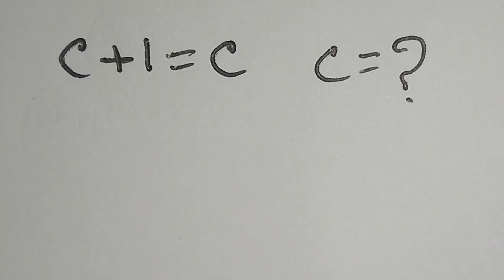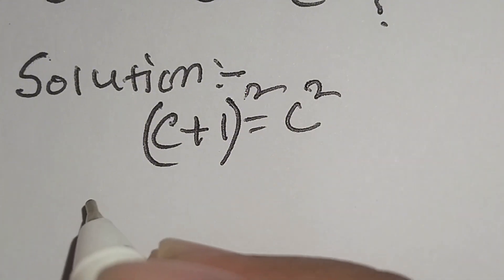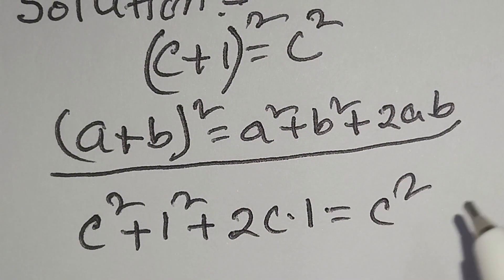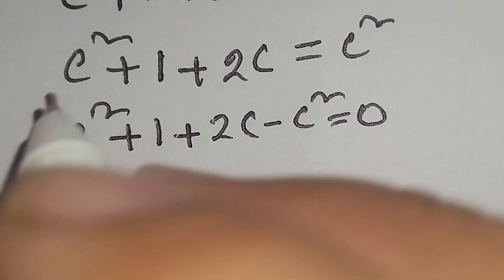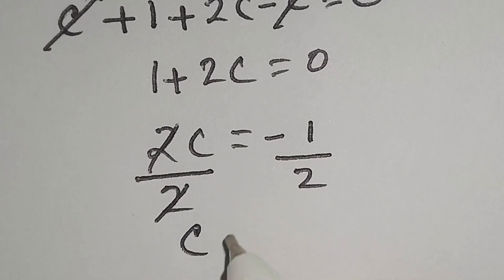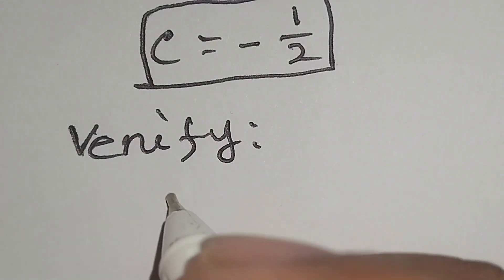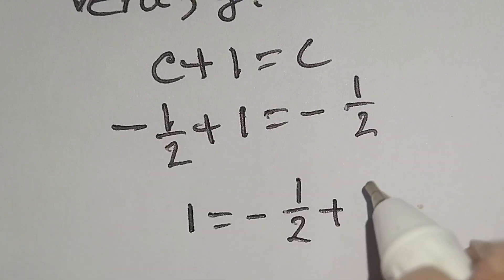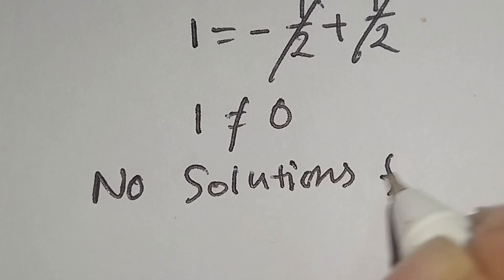Harvard University Entrance Exam | 99% Fails to Solve This Maths Olympiad Algebra Question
Hello Everyone

This is nice Maths Olympiad Problem Solving Video. I explained a Harvard University Entrance Exam Algebra Question that very interesting math equation. By solving this algebraic equation you will be able to enlarge your mathematical analytics. 99% Fail to solve this Higher Mathematics Equation. Can You Solve This Important Olympiad Math Problem? c+1=c is very interesting algebraic simplification.